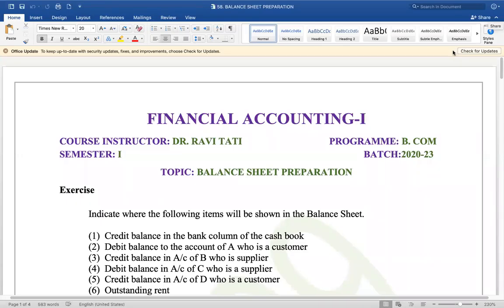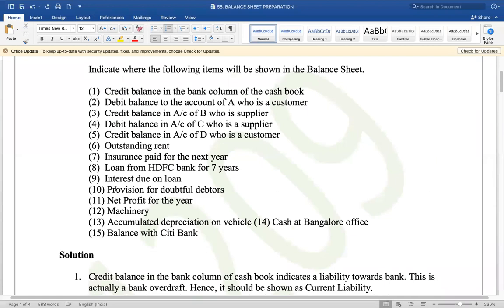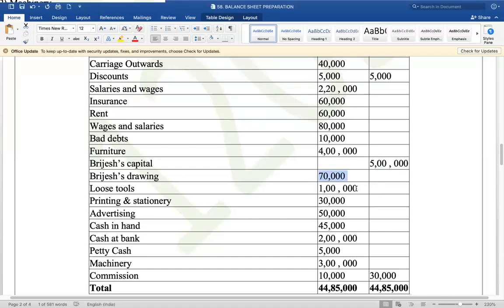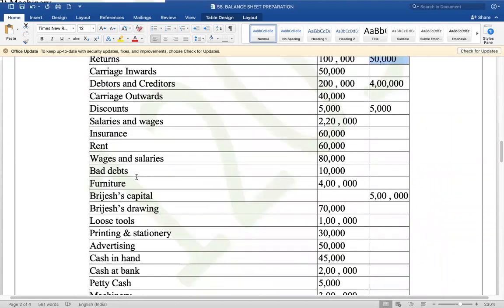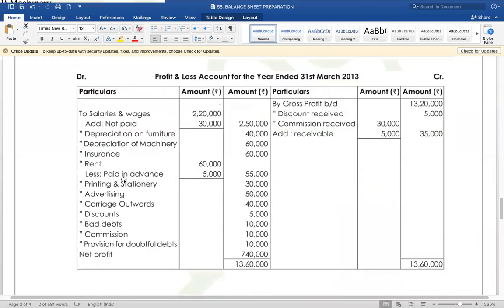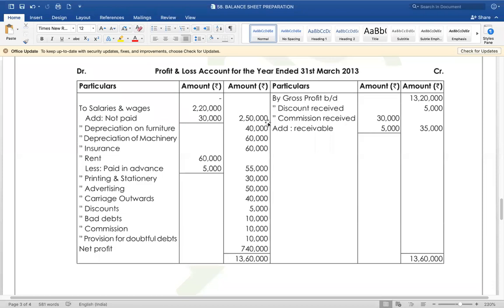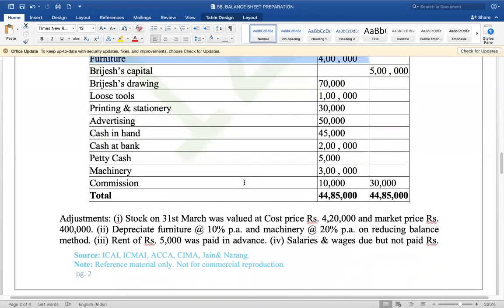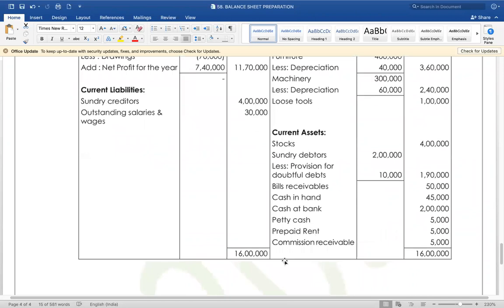Balance Sheet Preparation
Balance Sheet